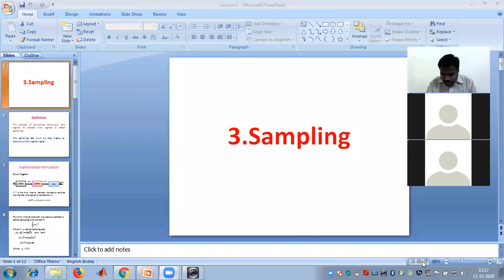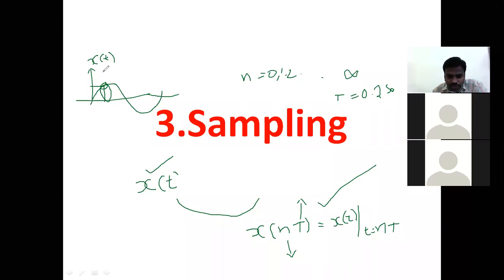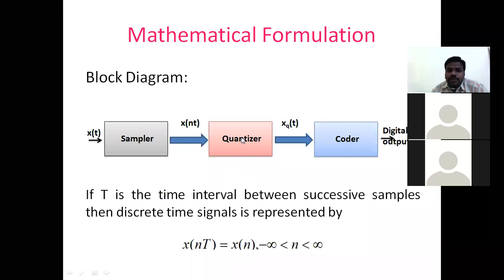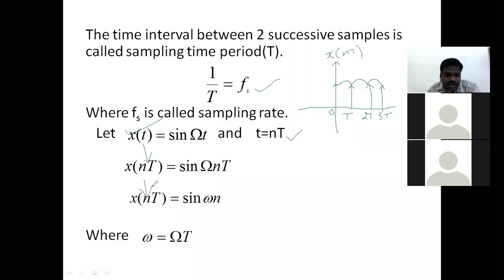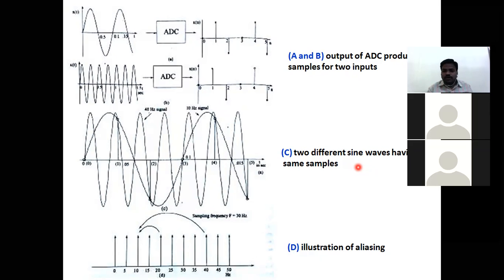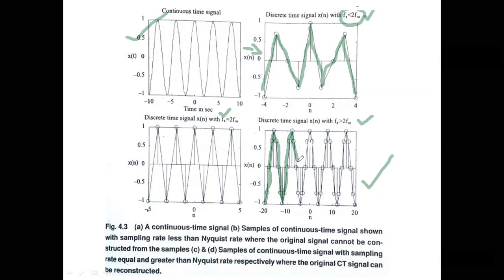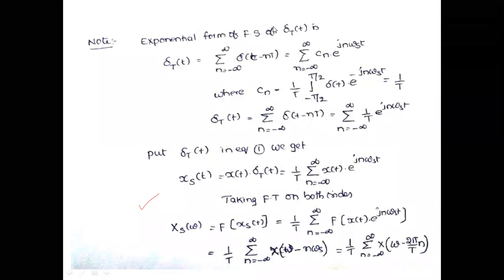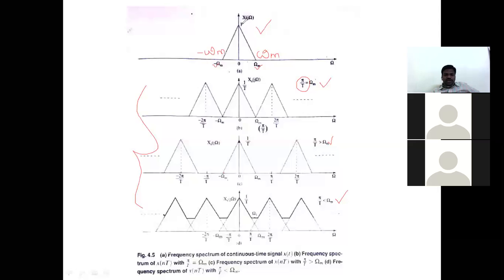SS 26 Sampling Theorem 15-10-2020